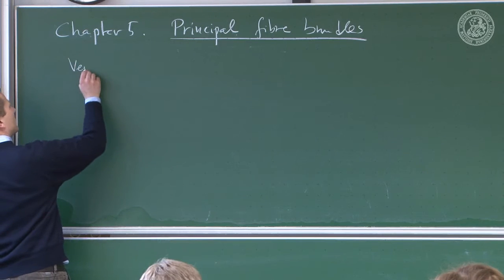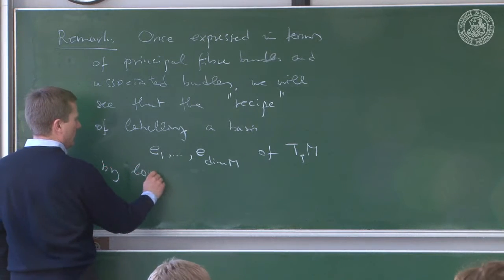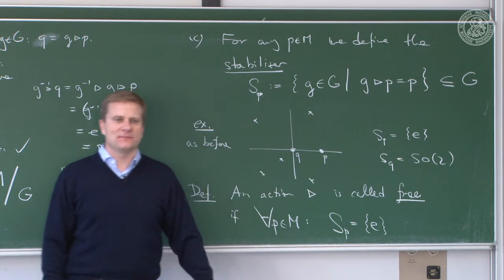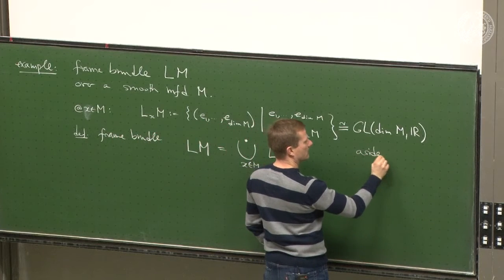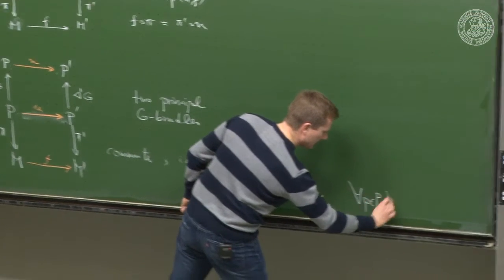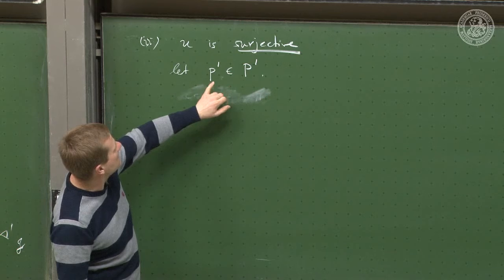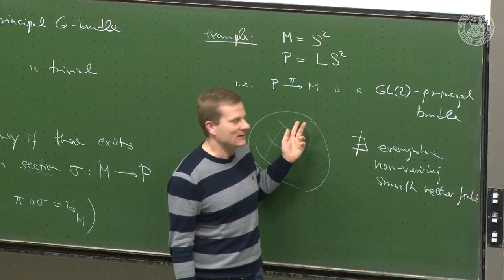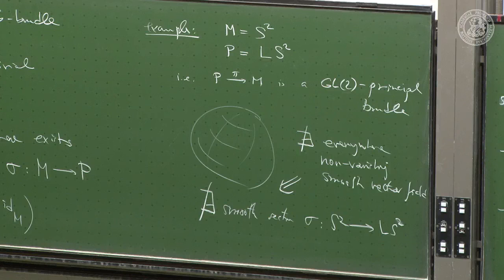Lecture 19 - Principal Fibre Bundles